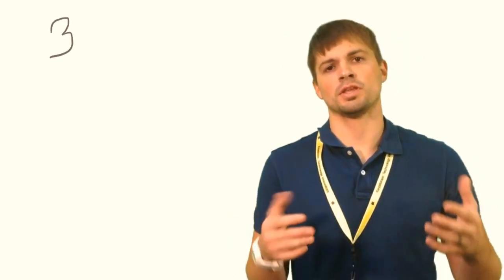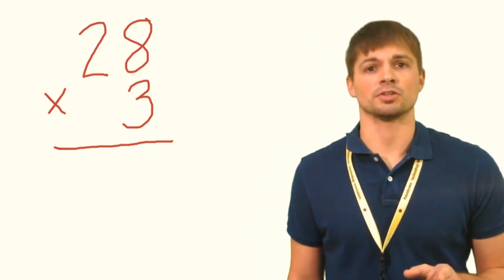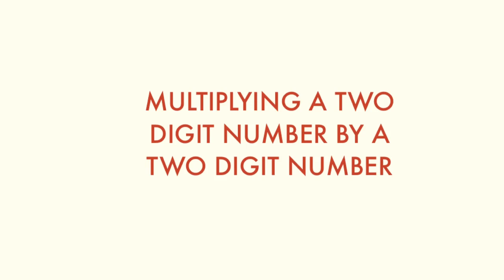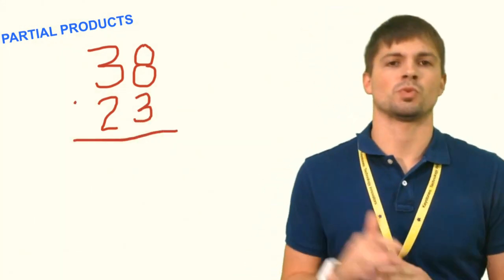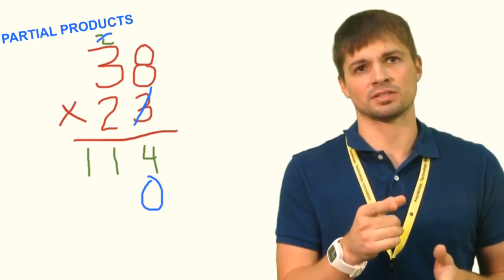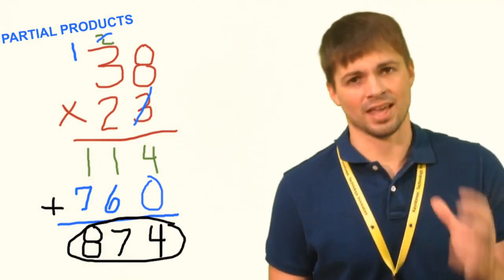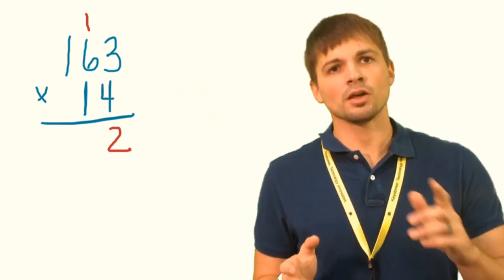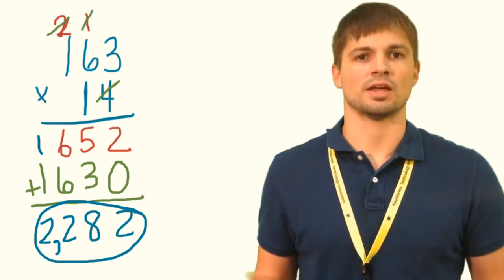Topic 3.6 - 3.8: Multiply Whole Numbers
Students will be able to multiply multi-digit numbers using the partial product method.